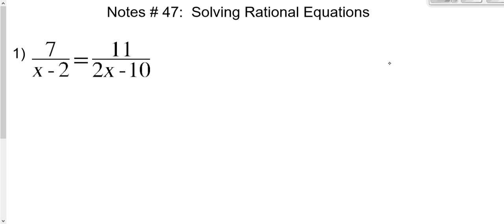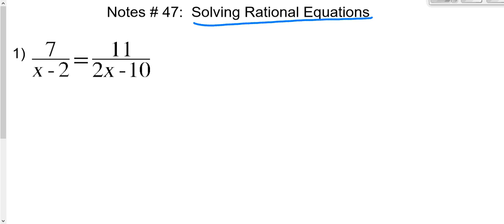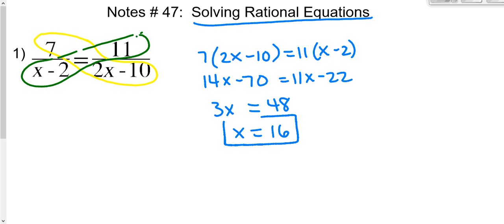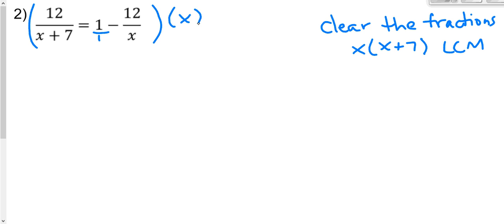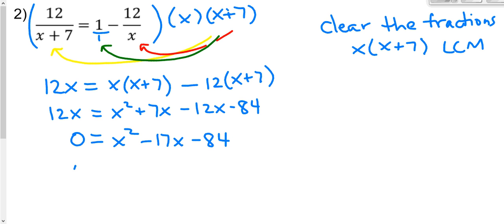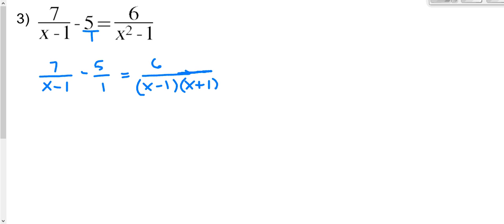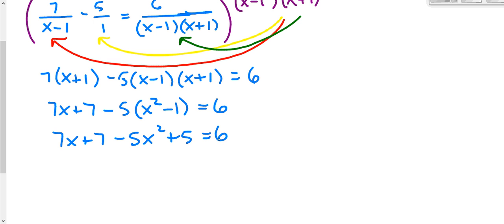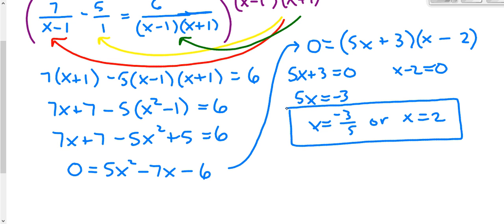ha2 video lesson 8 6 rational equations